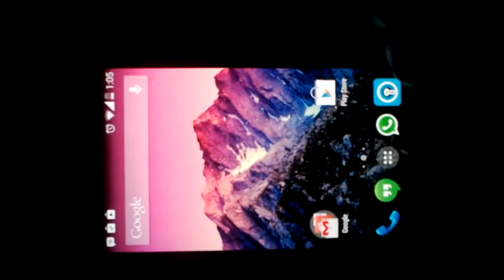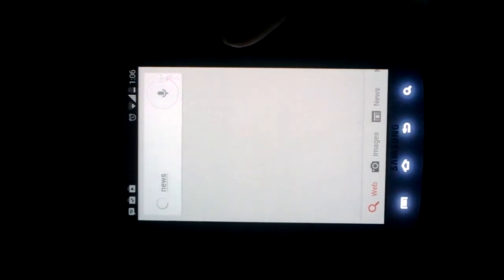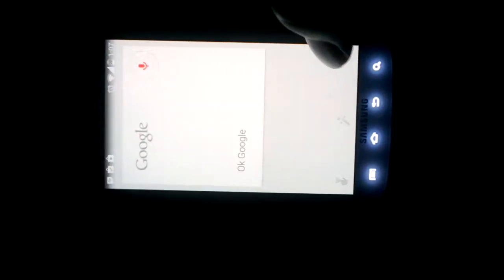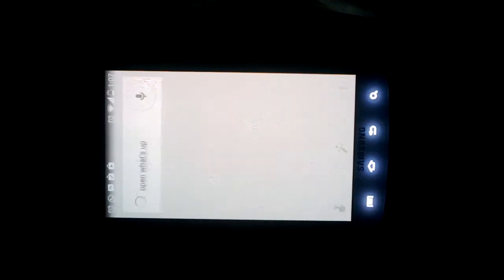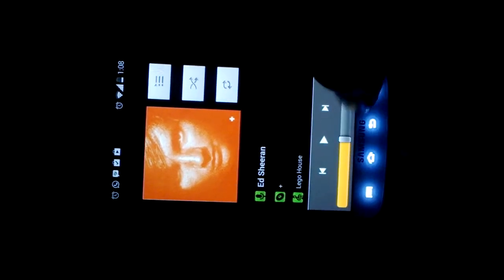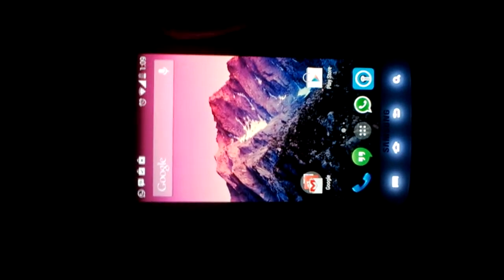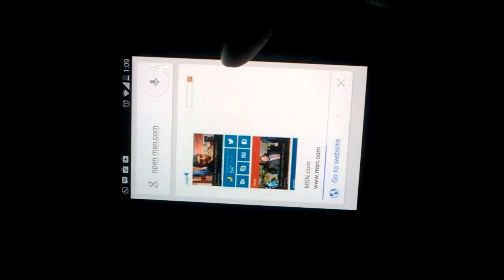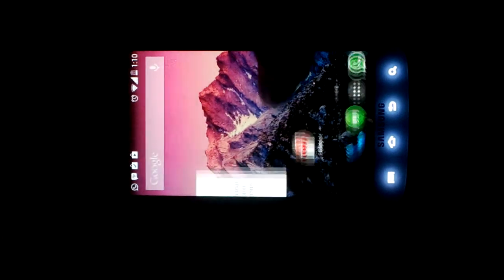Kit Kat on S2 skyrocket: Google Now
Google Now on Kit Kat is awesome!!